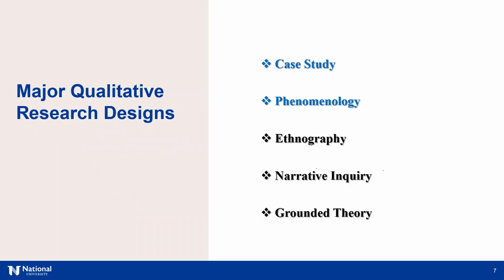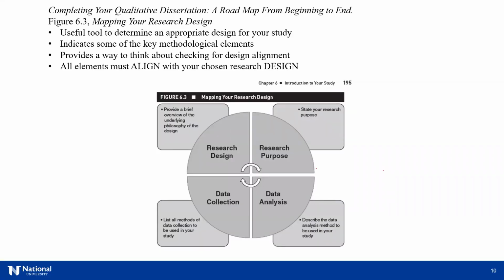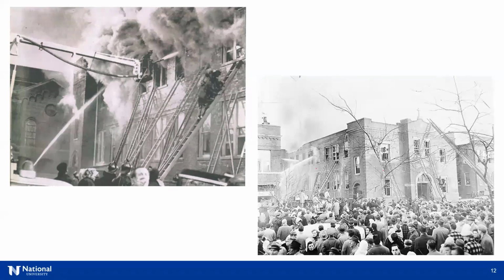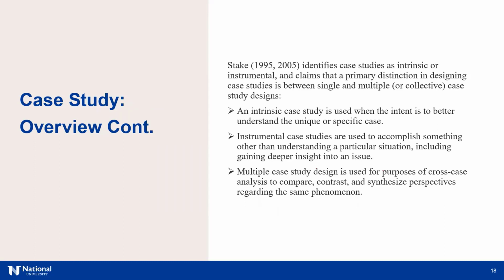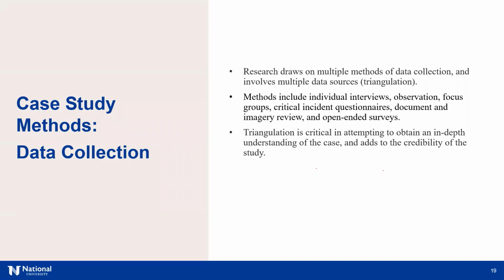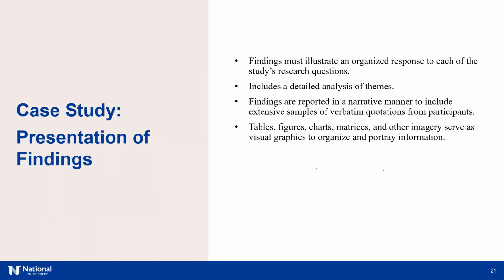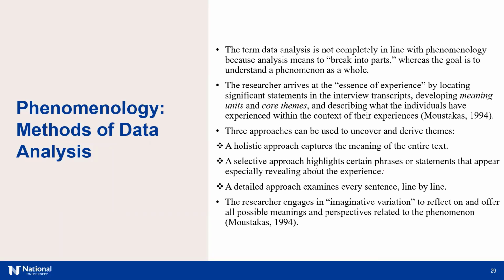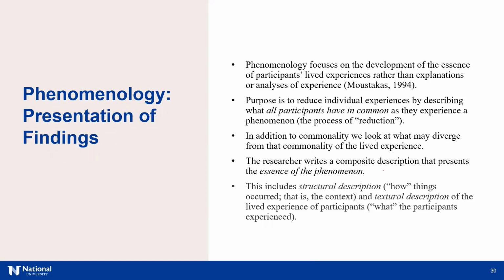Qualitative Research Designs: Exploring the “Big Five” (Part 1) - 02/15/23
(Webinar) Although there are some key common characteristics inherent in qualitative research, there are significant variations in how a qualitative study can be designed and conducted. Each of the qualitative designs (also referred to as traditions or genres) encompasses specific ways of identifying a researchable problem; setting up the study; and collecting, analyzing, and presenting data. As the researcher, you will create the link among problem, purpose, and research design by carefully considering a research problem and purpose, focusing on researchable questions, and deciding how to best address these questions. Thinking along these lines allows you to select an appropriate and feasible research design, thereby affording your study methodological alignment or congruence. In this two-part series we will explain the five major qualitative designs with particular reference to (a) philosophical underpinnings; (b) methods of data collection and analysis; (c) presentation of findings; and (d) practical application.
• On Wednesday, Feb 15, we will address Case Study and Phenomenology